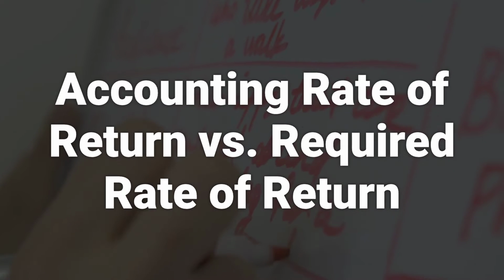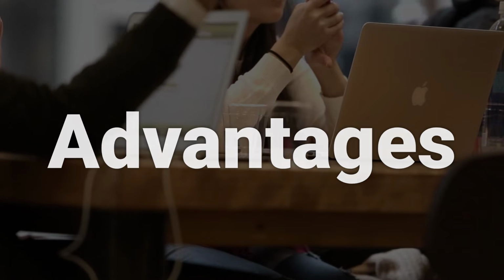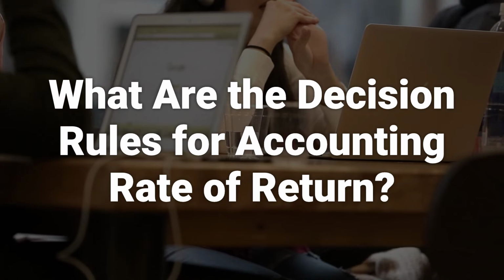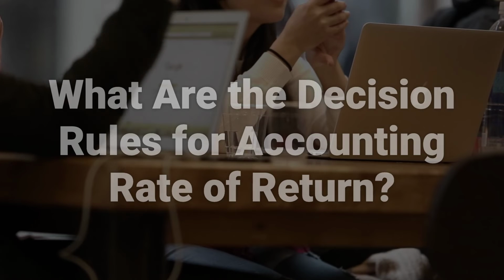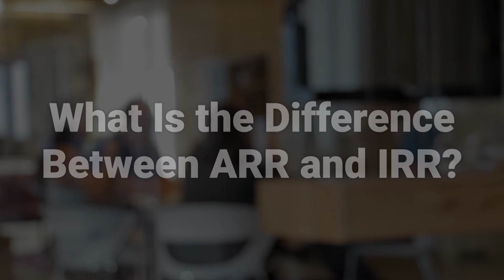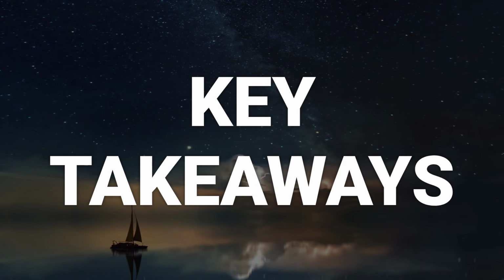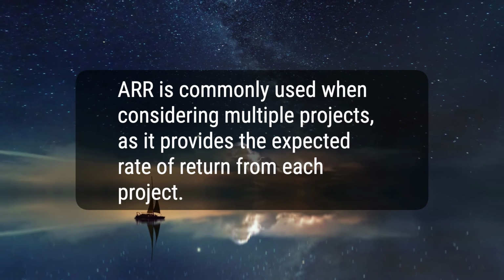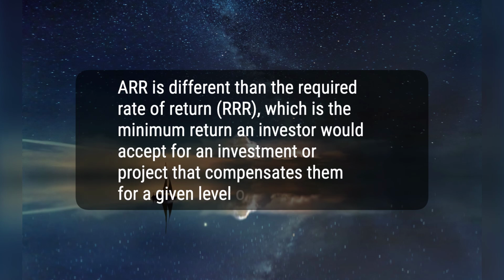What Is the Accounting Rate of Return (ARR)?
The accounting rate of return (ARR) reflects the percentage rate of return expected on an investment or asset compared to the initial investment's cost. It's a useful capital budgeting metric that's helpful for quickly calculating an investment's profitability.
a548